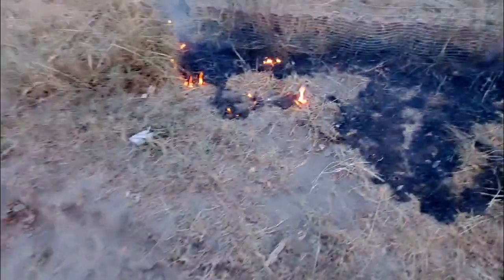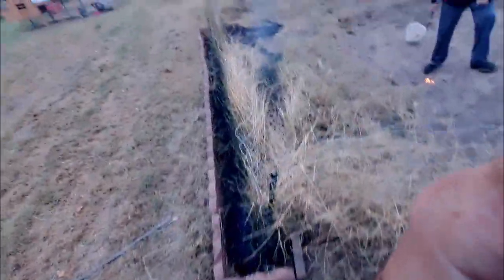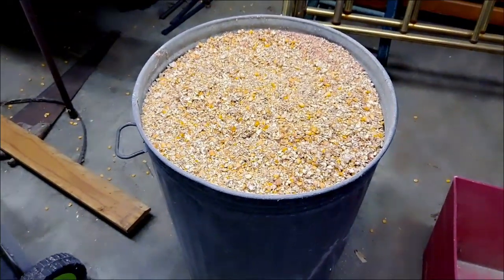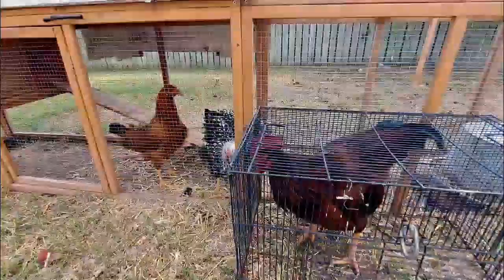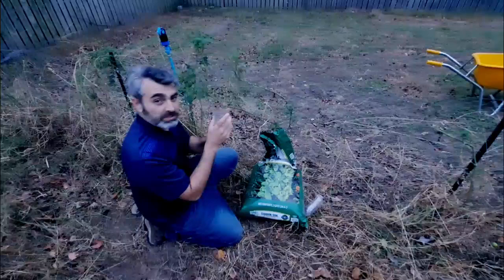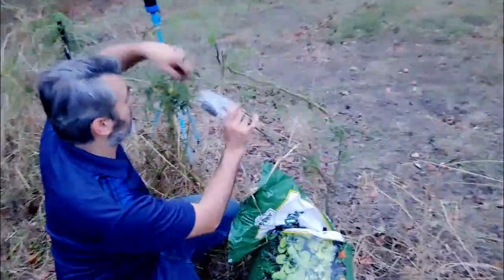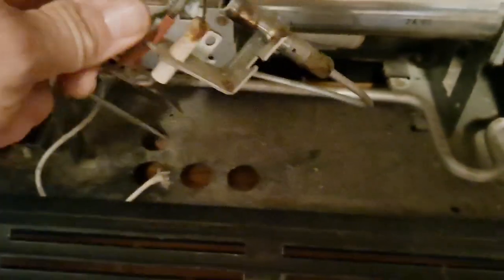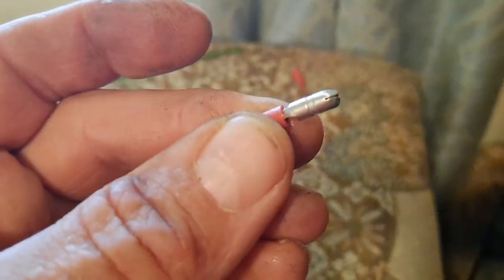My Yard Is On Fire plus Saving Tomato plants for growing inside (Baby It's Cold Outside)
this video is about burning off my yard
getting a new rooster and fixing the gas for place

Here is my Facebook pages

Here is my Cousin Marty Ray Project Links

Album Links

Amazon.com

About Time

God Bless!